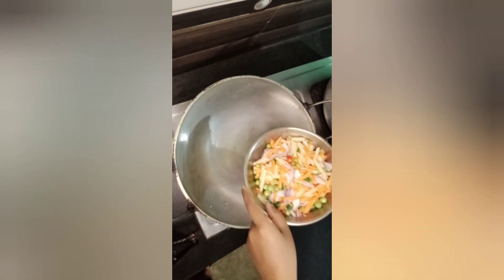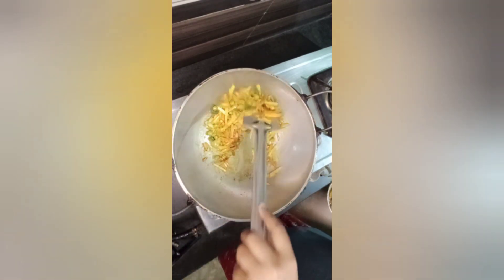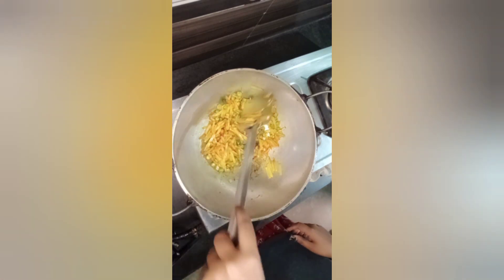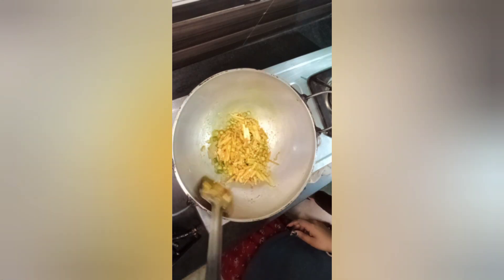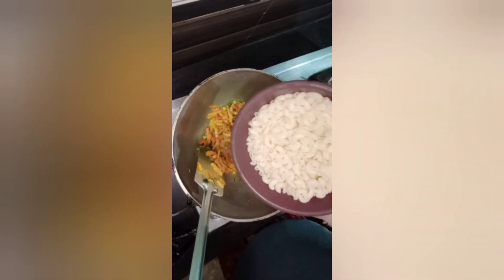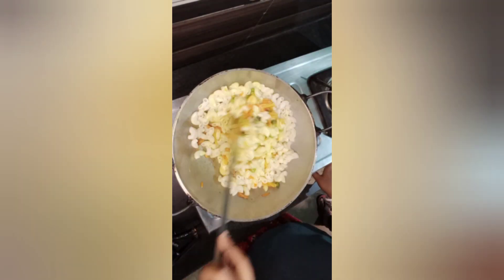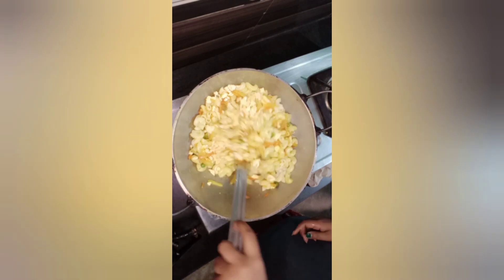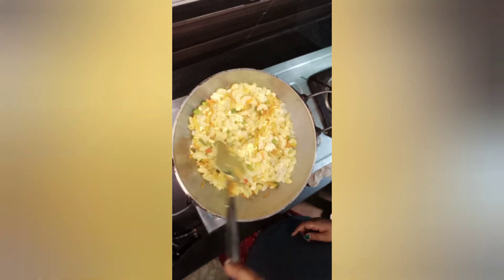khub sohoje paste recipe